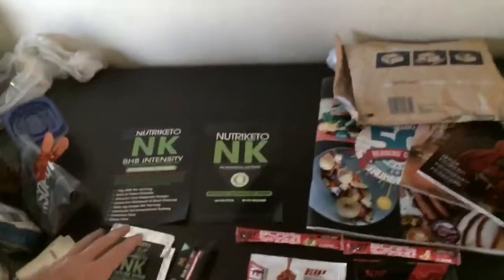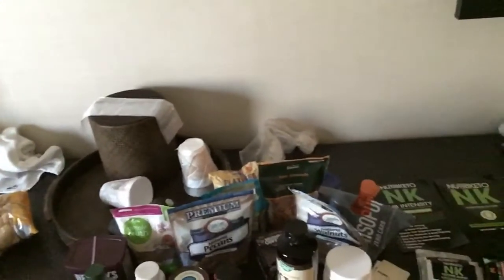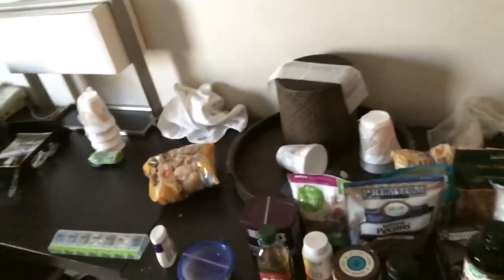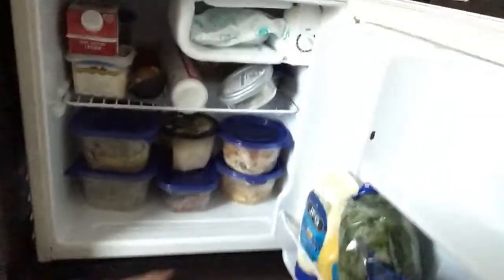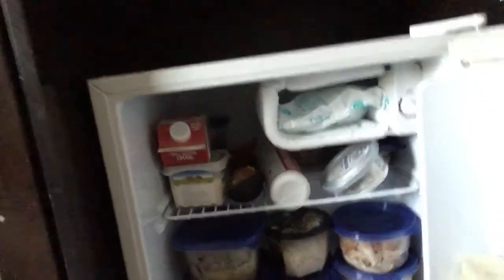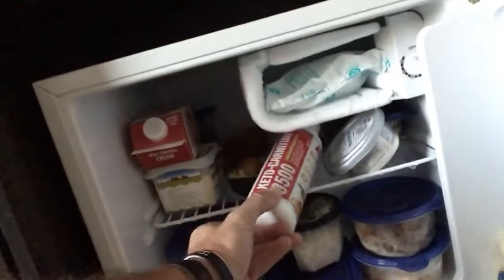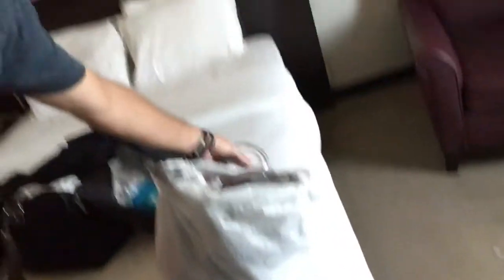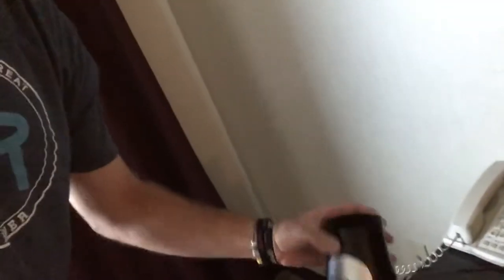Staying in Ketosis On The Road | What I Bring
This video will give you a good inside look of what I bring on road trips that allow me to stay in ketosis.. I go over a lot of stuff here so if there's any questions to what something was or anything just comment and I'll get back to you!